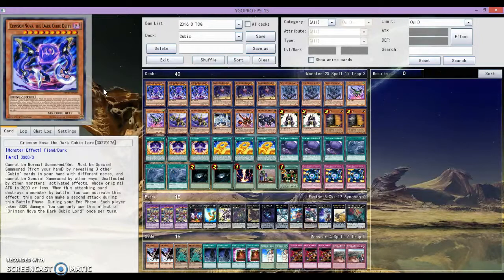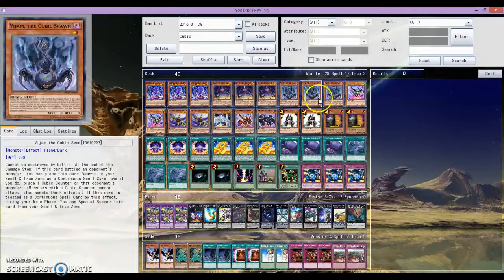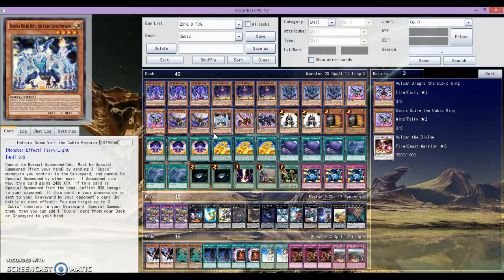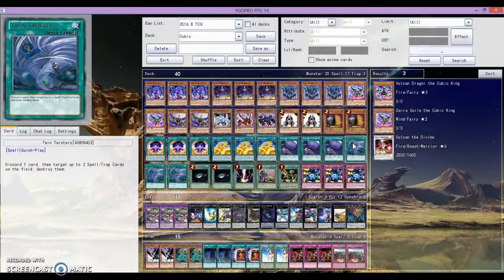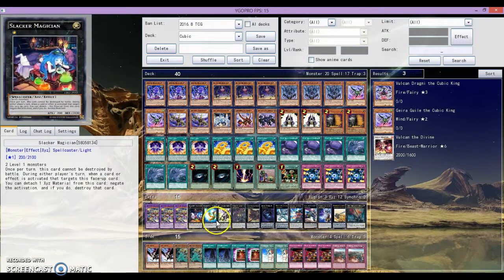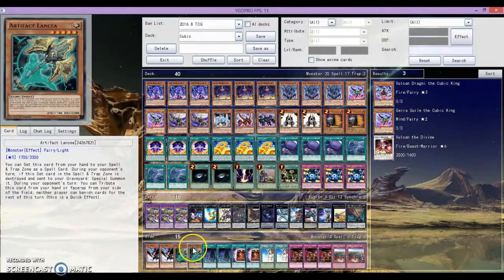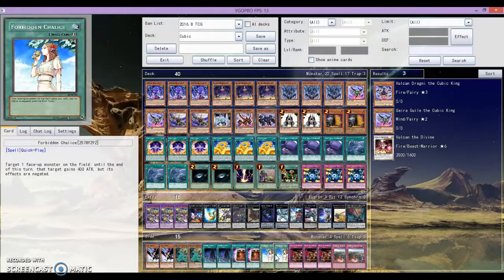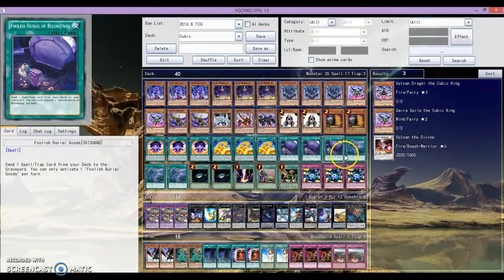Cubic Deck Profile (February 2017)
A "budget" OTK deck that is fun, viable and competitive! I might be playing this at my next regionals!